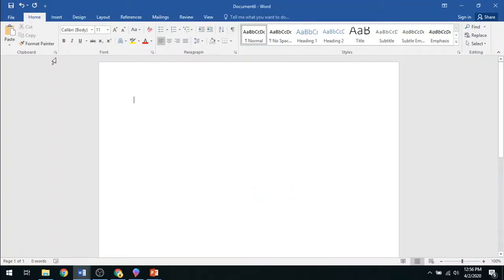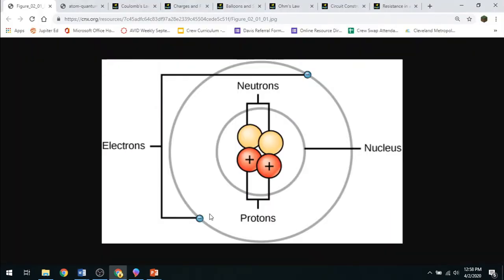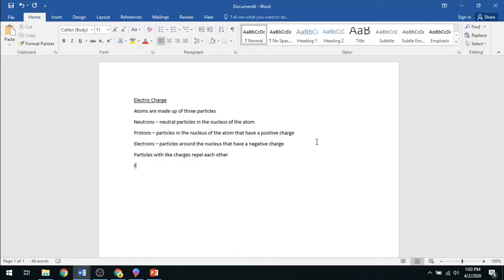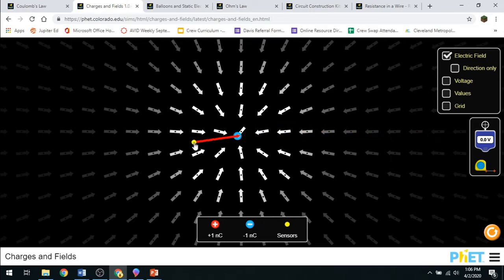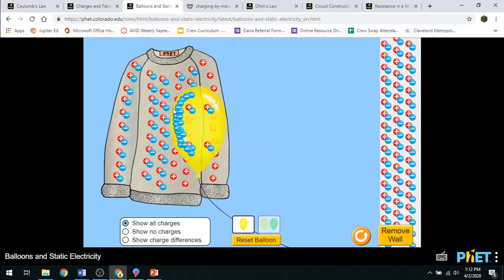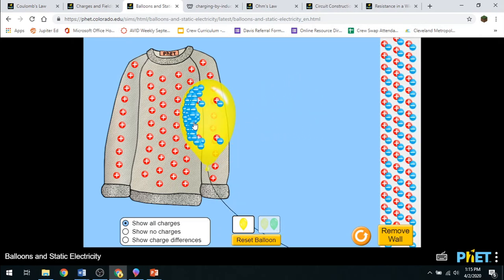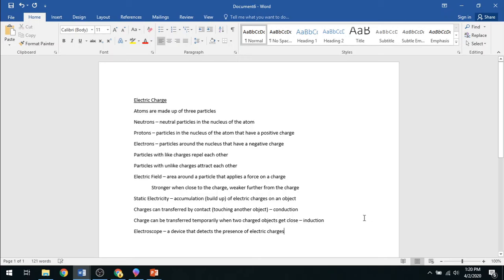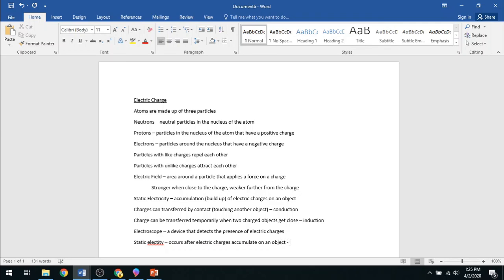Video 1 - Electric Charge and Static Electricity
This video covers information on electric charge and static electricity.

Topics discussed:
Atoms and its particles: 1:06
Particle interaction: 3:28
Electric Field: 5:40
Static Electricity: 8:37
Conduction and Induction: 10:40
Electroscope: 13:25